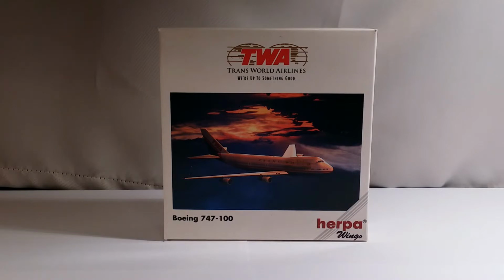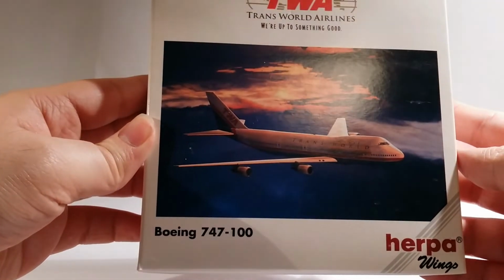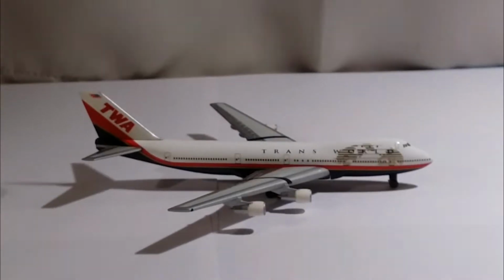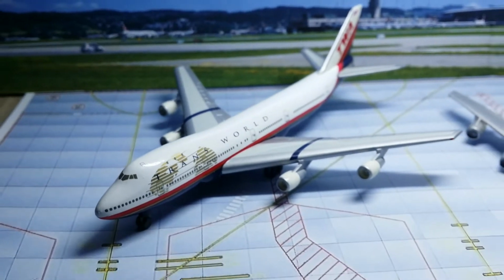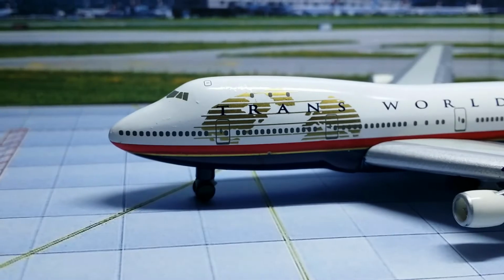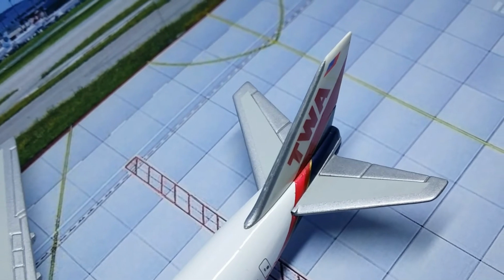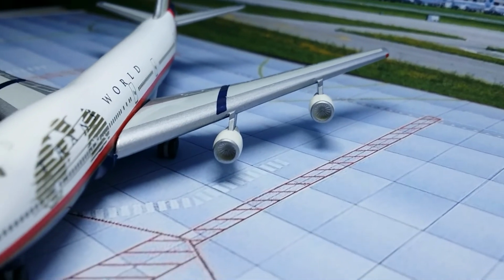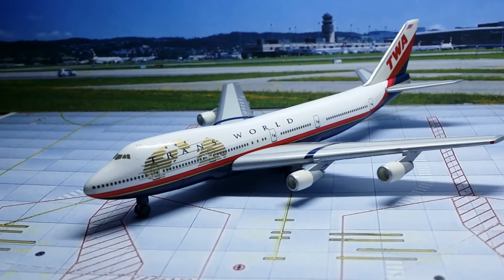Reviewing the 1/500 Boeing 747-100 (TWA) by Herpa 502504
Today we take a look at two legends: The 747-100 was the variant that started a long line of successful planes that fly to this day. And TWA was a major American carrier that ceased operations in 2001.

Pros:
- price
- golden globe livery
- it's a 747-100, which are kinda rare compared to -400s

Cons:
- no registration
- no cargo doors
- old landing gear